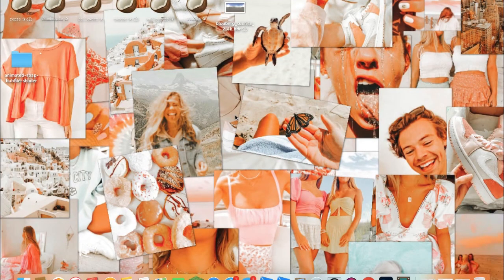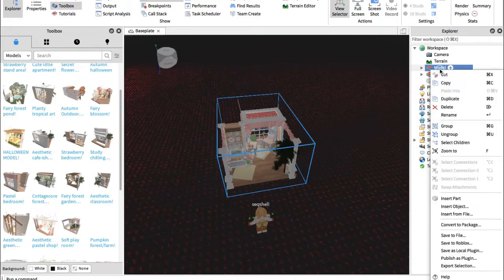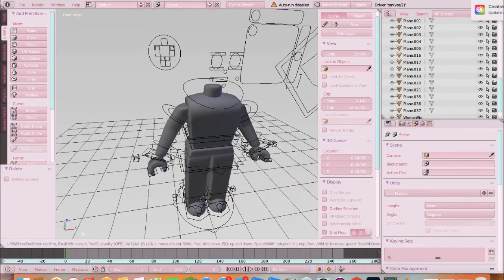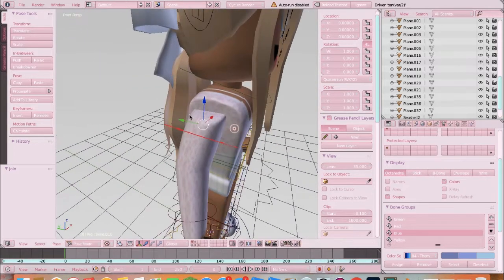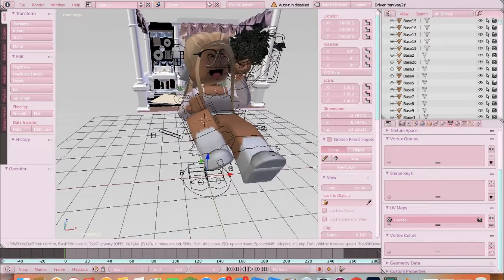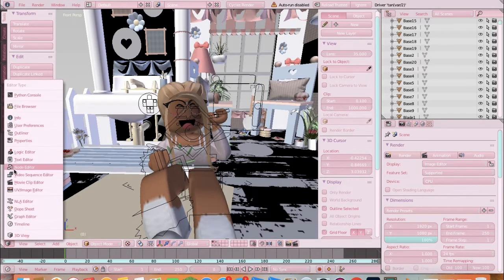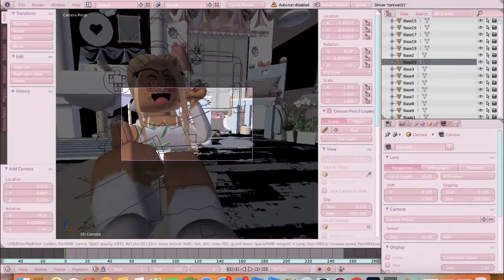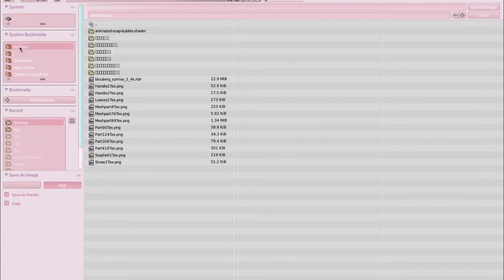How To Make A GFX Using Blender 2.79! ‧₊˚✩ || seqshell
°:.୨୧ °:.

wait! open me! ˎˊ-

┊⋆ ｡˚ ✩ note ꒱꒱

୨‧₊˚ hii my shells! in this video I am showing you how I make my gfx using blender 2.79 :) if you enjoyed, make sure to leave a like and subscribe! if you have any questions, comment or message me on insta/twitter! ♡
→ links

┊⋆ ｡˚ ✩ time stamps ꒱꒱

🥥꒱ 0:00 intro
🌷꒱ 0:13 shoutouts
🍥꒱ 0:24 tutorial
👒꒱ 16:43 outro

roblox - seqshell & notseqshell
roblox group/merch - seqshells fans
jaylens channel - sweetjaylenp5
wolfs channel - iisparklexxx
pinkys channel - pinkcustards

i do not own, or claim to own any music in this video.
my videos are for entertainment only! in no way do i try to offend anyone!

 ┊⋆ ｡˚ ✩ questions ꒱꒱

q. what do you use to record and edit
a. debut ($25) & filmora ($30 monthly)
q. can you friend me?
a. i can’t because of the 200 limit :(
a. im 14 years old, but sound 6 LOL!
q. what is your name?
a. taylor! but a lot of people call me seq. im okay with anything!
q. when do you upload?
a. saturdays & sometimes tuesdays at 2pm est!
┊⋆ ｡˚ ✩ still reading? ꒱꒱

 sub count: 1,338 shells!

if you see this, comment shellarmy!

have a lovely day and remember, i love you! :)

-seq ♡

°:.୨୧ °:.